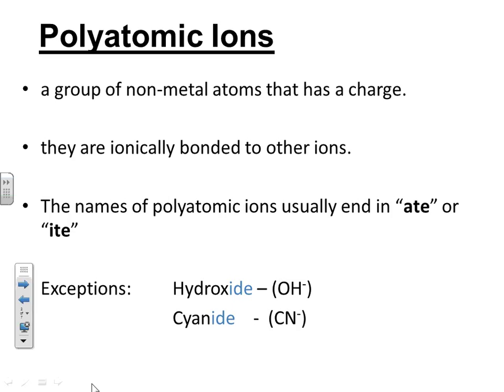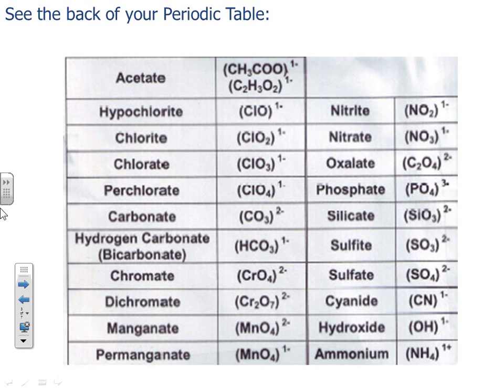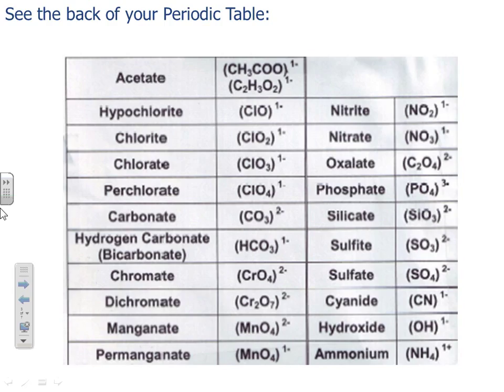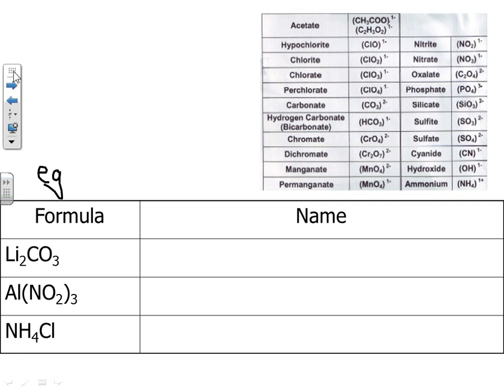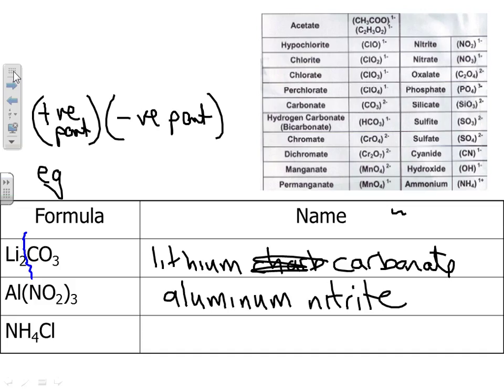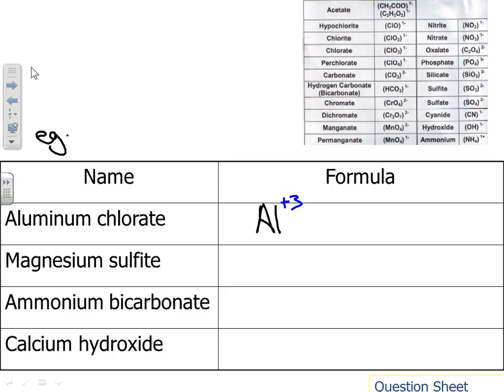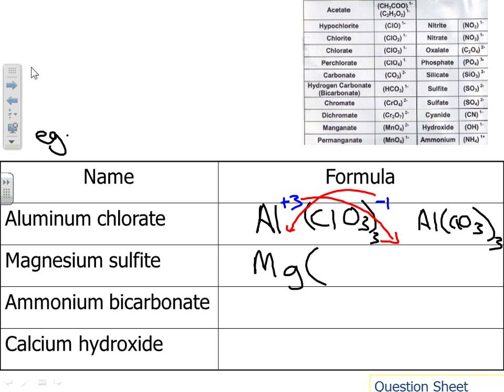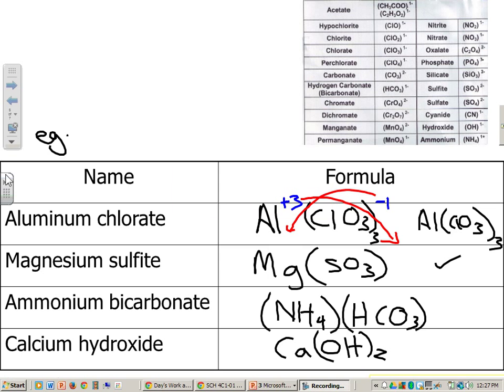2.3 Ionic Compounds with Polyatomic Ions